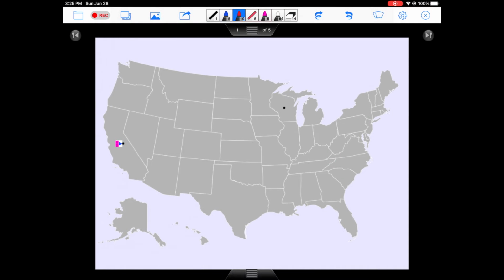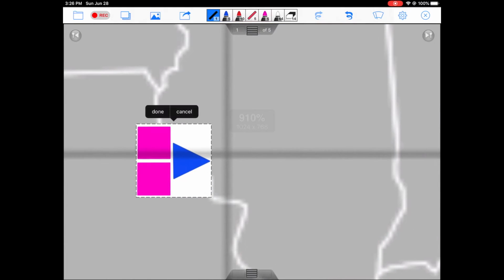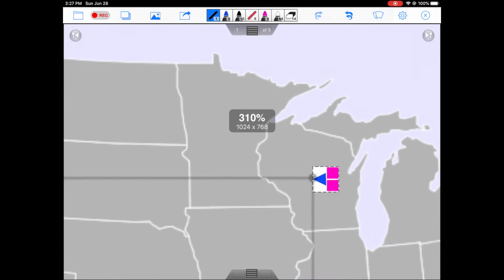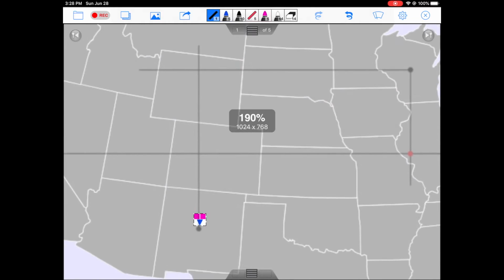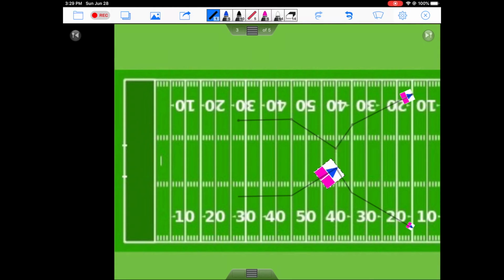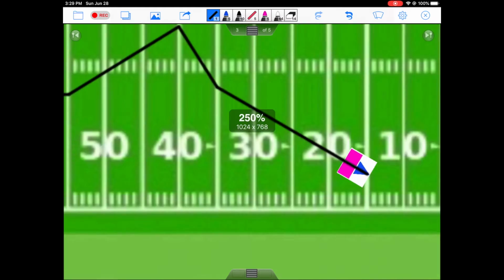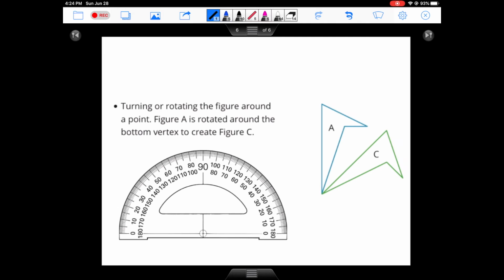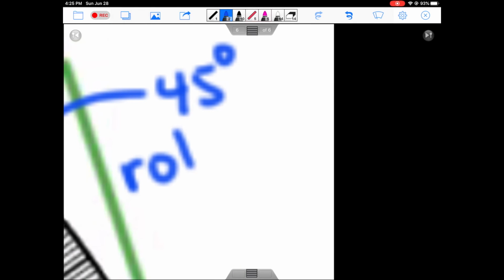8th Grade Illustrative Mathematics: Grade 8; Unit 1; Lesson 1; using Doceri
Illustrative Mathematics
Unit 1: Rigid Transformations and Congruence
Lesson 1: Moving in the Plane
Ideas for using Doceri
Summary

My purpose for these videos is to provide some ideas on teaching the Open Up Resources Mathematics materials at a distance. I am following the materials at Open Up Resources which can be downloaded for free at openupresources.org. This first video is on adapting Unit 1, Lesson 1: Moving in the Plane (G8U1L1; grade 8, unit 1, lesson 1) to using Docieri to show the movement of images within a plane. Teachers can make images available to students through Google Classroom or several other ways. At times, you will want to remove the background of images. A couple of ways to do that:
MacBook Pro Preview:

Pages also has an instant alpha tool.